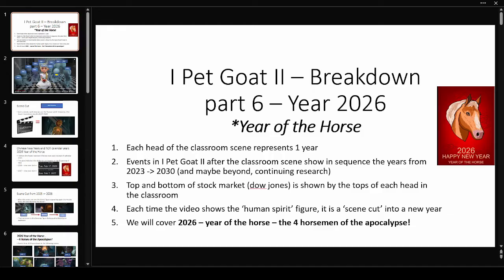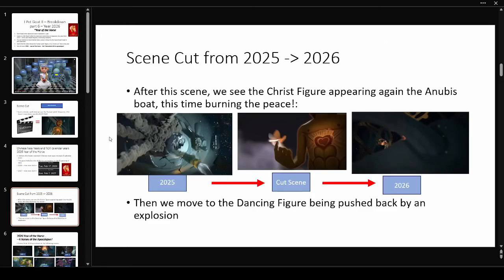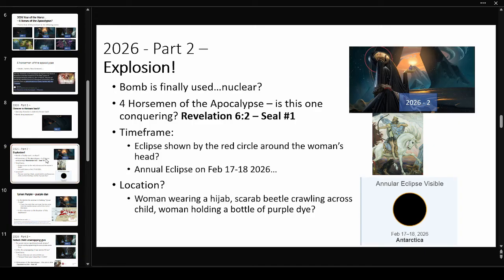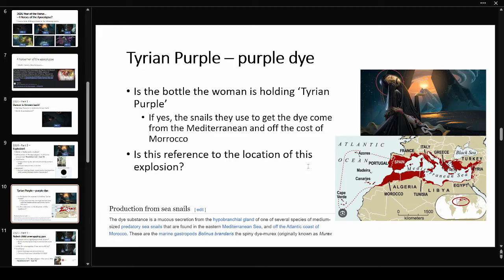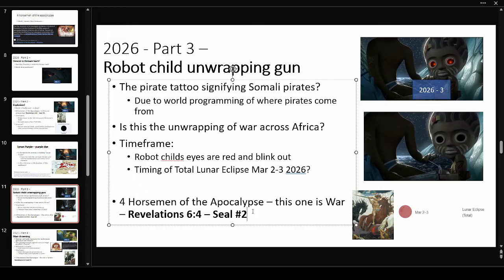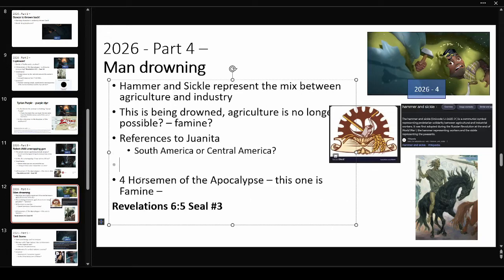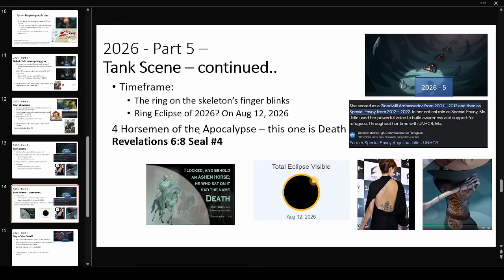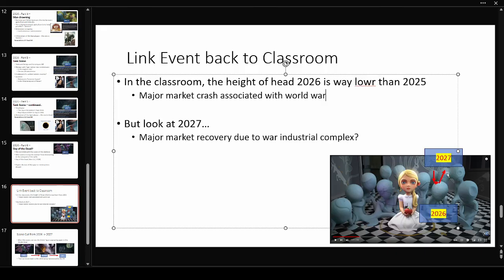I Pet Goat II - New timeline research - Part 6 - Year 2026 - 4 horsemen of the Apocalypse?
Covering details of I Pet Goat II year 2026
Year of the Horse - events breakdown
4 horsemen of the Apocalypse? 4 seals of revelations?
Cheers!